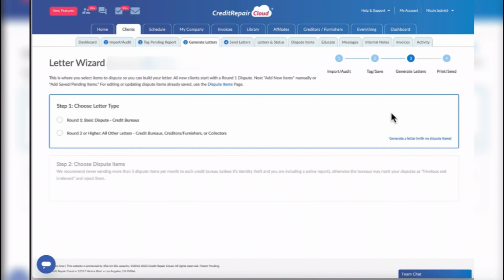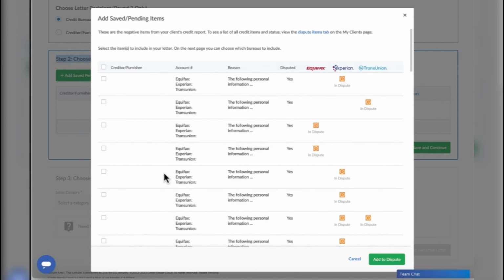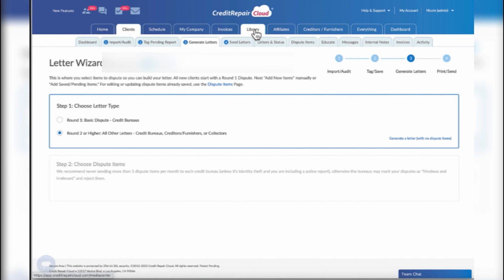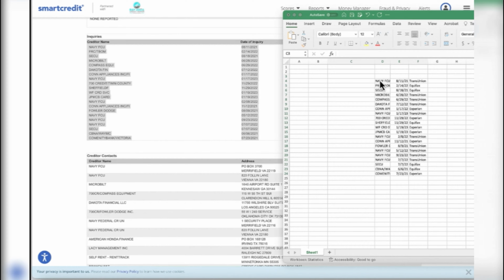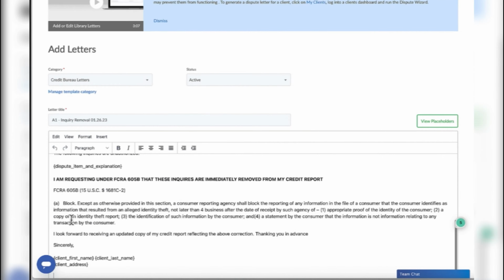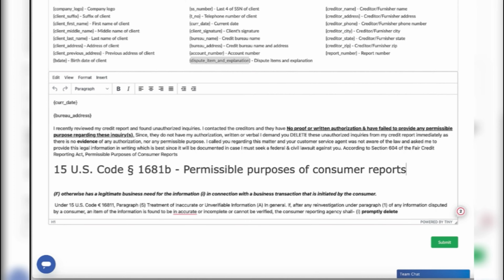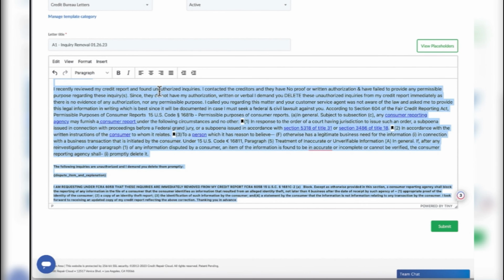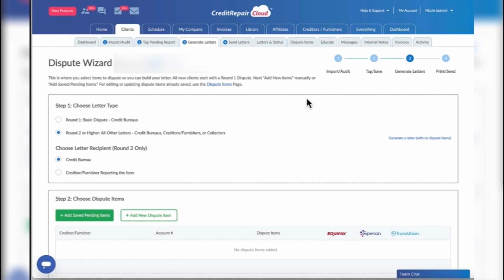How to Start A Credit Repair Business in 2024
How to Start A Credit Repair Business creditrepair Start a Credit Repair Business using Credit Repair Cloud. Credit repair training to launch your own credit repair business using Credit Repair Cloud! Learn the credit repair business, how to utilize Credit Repair Cloud's powerful tools, and strategies to start, grow, and scale your credit repair business successfully. This credit repair training provides credit insights and practical tips to help you with your credit repair business with ​⁠​⁠@CreditCoachNicoleScott

📈 Looking to Boost Your Credit Score? AU Tradelines for Personal Credit Score Boost

Chapters
00:00:00 Credit Repair Business
00:04:26 Credit Repair Training
00:08:00 Credit Repair Cloud
00:11:38 Credit Coach
00:22:30 Credit Hero
00:30:00 Start a Credit Repair Business

how to start a credit repair business in Texas
how to start a credit repair business from home
how to start a credit repair business in Florida
credit repair services
credit repair near me
Lexington law credit repair
most aggressive credit repair company
free credit report
Experian credit report
Equifax credit report
credit coach
credit coach usa
personal credit coach
Credit repair tips & tricks 2024
Credit repair business growth hacks
How I can Grow my credit repair business
How to Grow a credit repair business
How to get more credit repair clients.